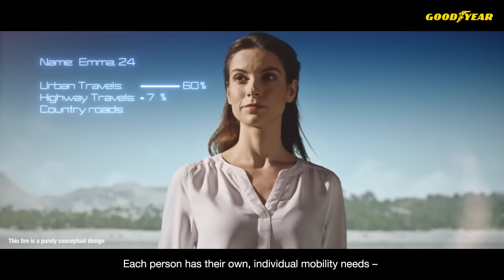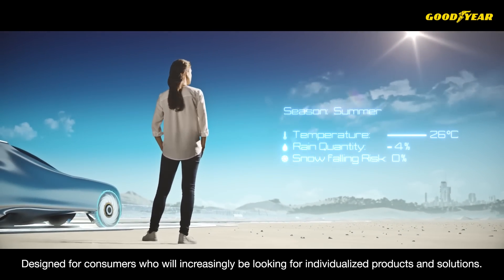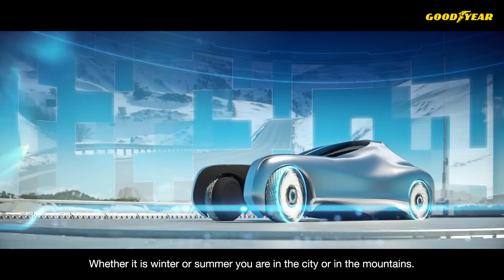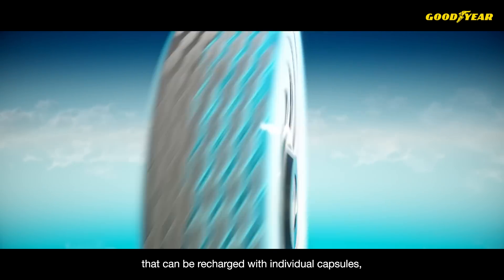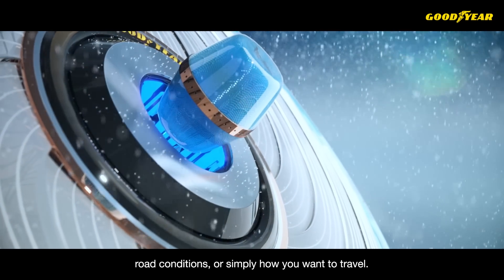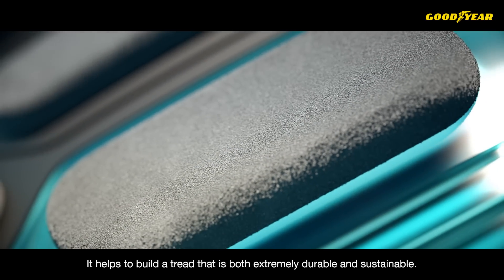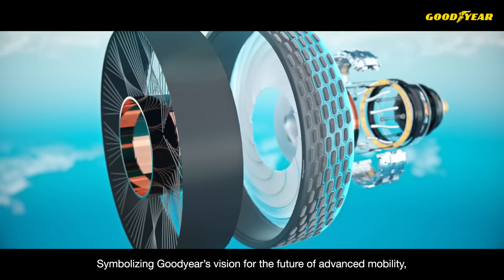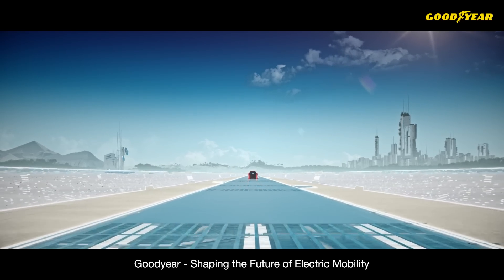Goodyear reCharge Concept – Making Tire Changing Easy with Customized Capsules that Renew your Tires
To find out more about how Goodyear is shaping the future of electric mobility visit our